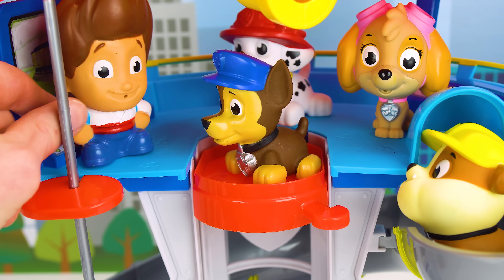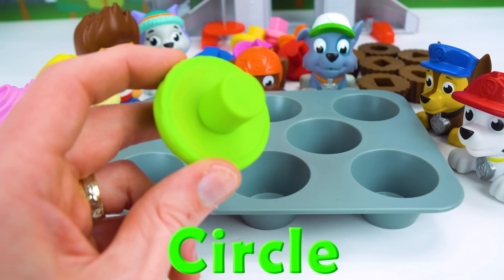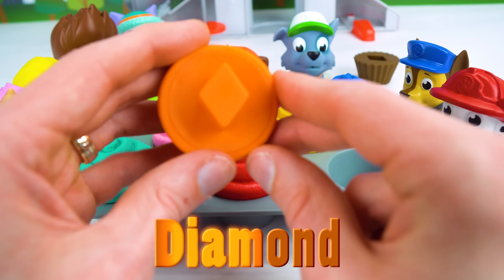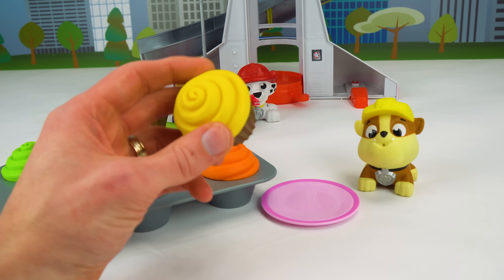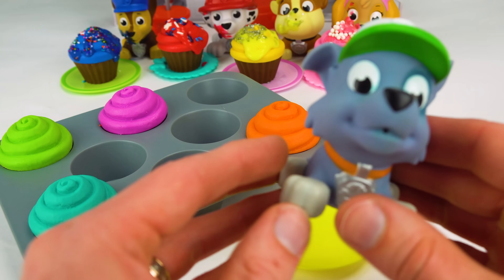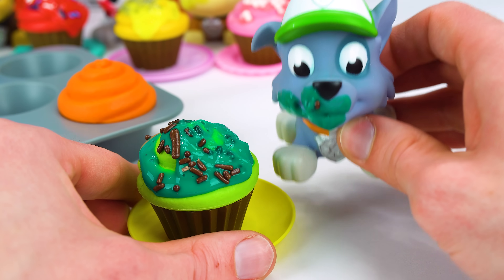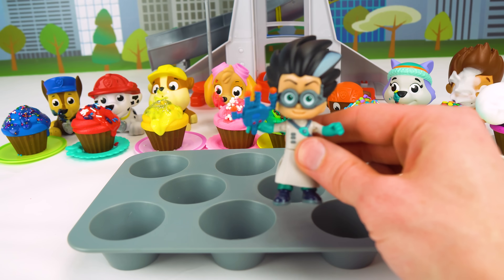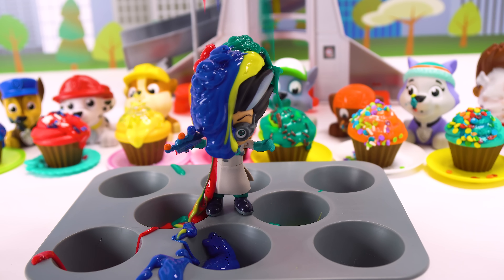Learn Colors and Shapes with Paw Patrol Cupcakes!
Best Learning Videos for Kids Learn Shapes with Paw Patrol Cupcakes Icing and Sprinkles Toy Movie! In this Paw Patrol preschool educational toy video for kids, the pups are hungry and want to eat! Let's teach kids shapes with colorful cupcakes, sprinkles, and icing! With the Paw Patrol pups, we'll learn how to match each cup cake icing with the cupcake bottom, and then sort the cupcakes by color! Toys are the best educational tools for young kids and toddlers, and this fun preschool education video will entertain and delight, while helping kids learn shapes, colors, matching, sorting, and problem solving!